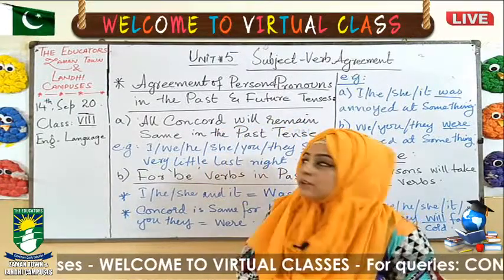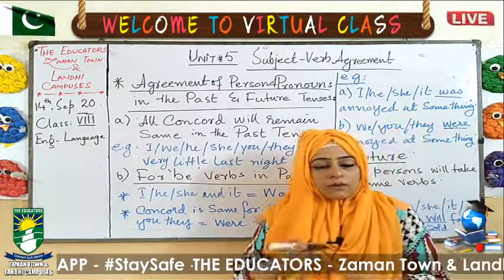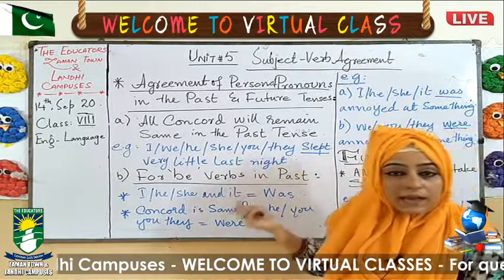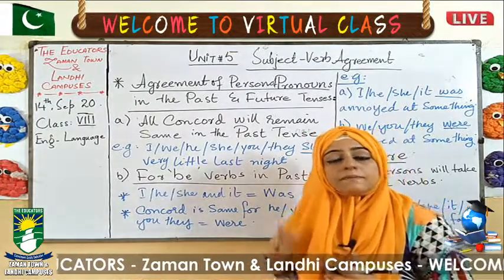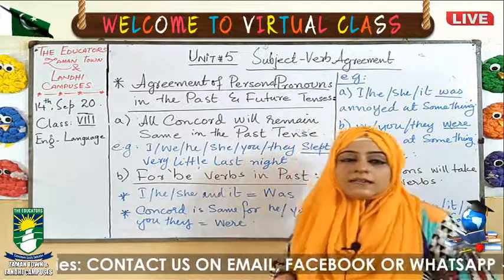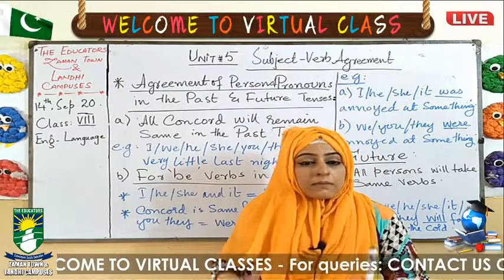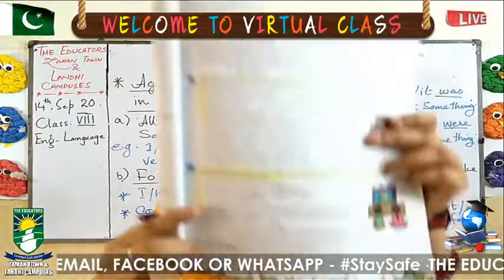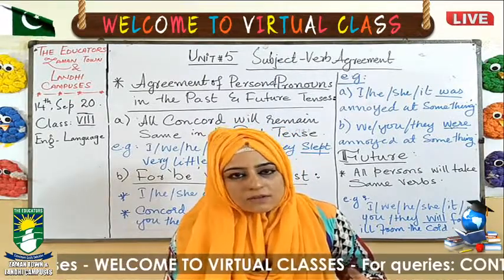Class VIII: Eng Lang 14-09-2020